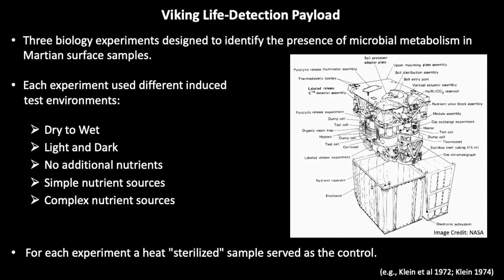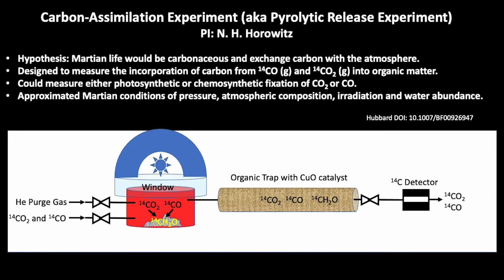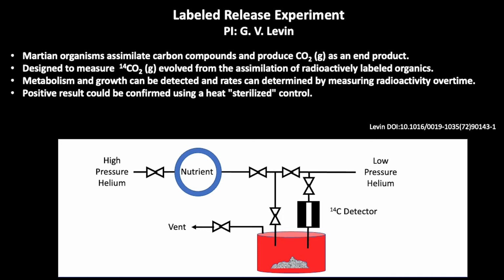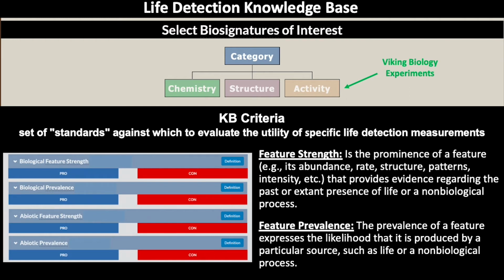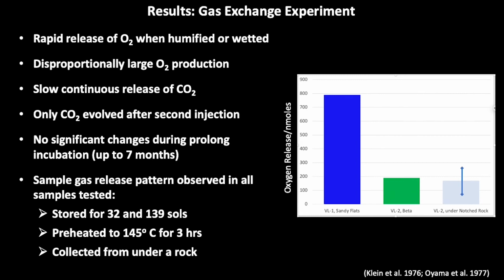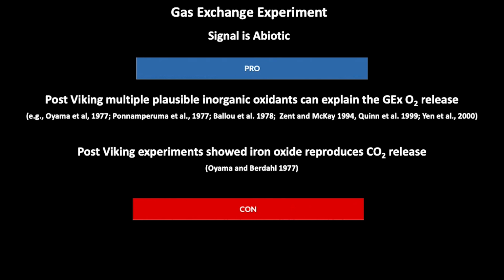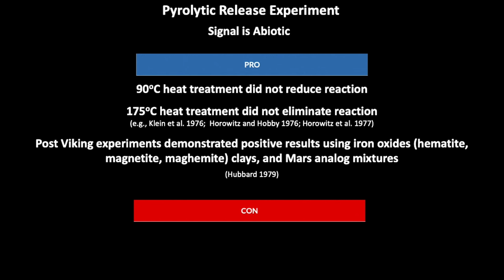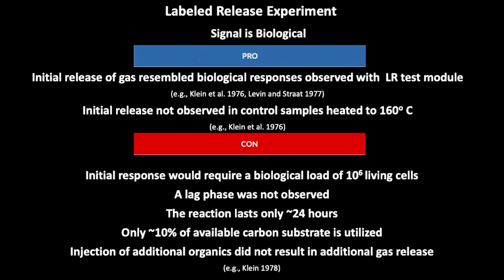NExSS & NfoLD SOE Workshop: History of the Viking Biology Experiments by Dr. Richard Quinn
Viking Biology Experiments: A Historical Background
Dr. Richard Quinn (NASA Ames Research Center)

The NFoLD and NExSS research coordination networks are hosting a joint virtual workshop on biosignature standards of evidence and reporting protocols from July 19-22, 2021. The workshop will include 3 working days of discussion, and 1 break day during this time frame.Workshop attendees will discuss the process needed to increase scientific confidence in biosignature detections, and how to best convey this continuum of confidence to a broader audience. The workshop will also initiate a discussion on community biosignature detection reporting protocols.

The overall goal of the workshop will be to produce community guidelines for biosignature detection, which will be submitted for publication. Attendance is open to the broader scientific research, publishing and journalism communities.